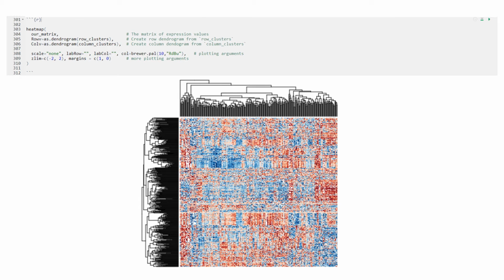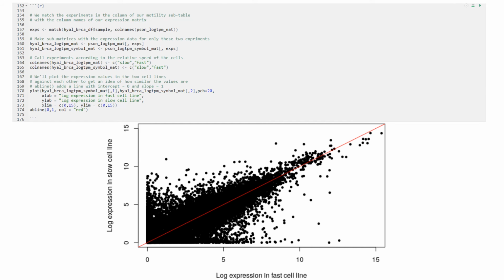DREAM-High Computing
We will analyze data from breast cancer patients in a cloud-based platform for RStudio. RStudio is an environment for R, an easy to use programming language for statistical computing and graphics.